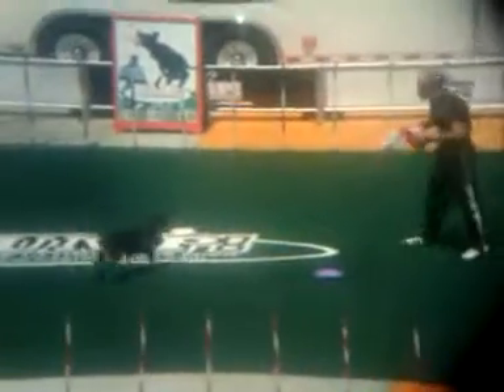DOG DAY 1 22)